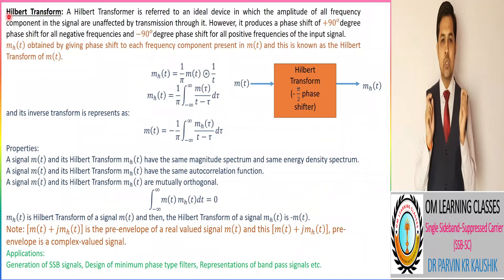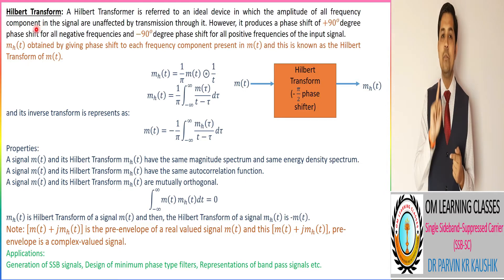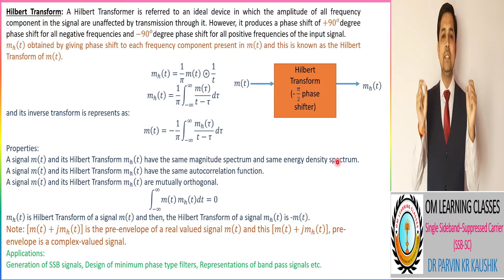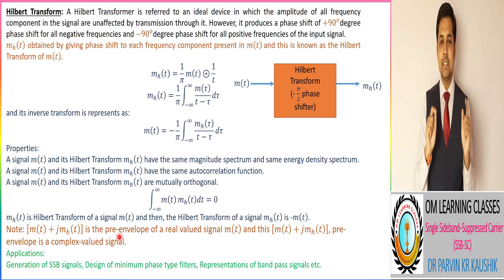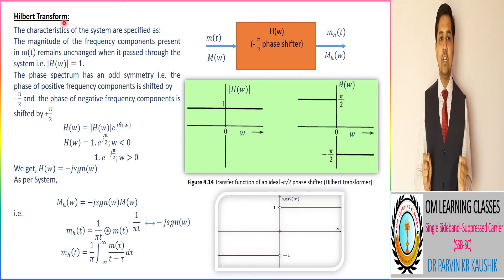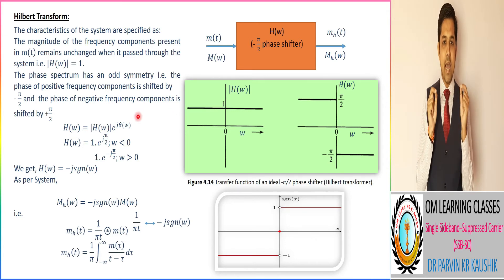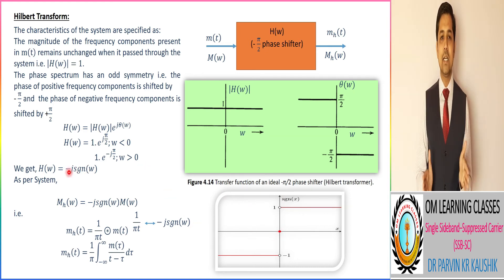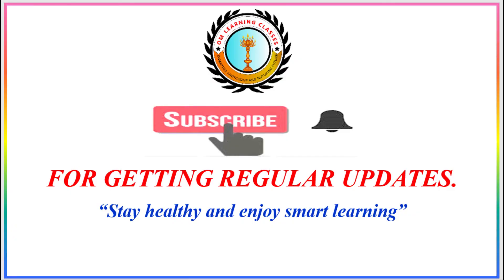Hilbert Transform: Basic, Properties, Application & Proof I Lecture 15 I Communication Engineering I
Single Sideband–Suppressed Carrier (SSB-SC)
Hilbert Transform: Mathematical Representation, Properties, Applications and its Proof
In this video, you will learn about Hilbert Transform (which is utilized for the generation of Single Sideband–Suppressed Carrier), Mathematical Representation, Properties, Pre-envelope of a real valued signal,  Applications and its Proof with Summarize Notes.